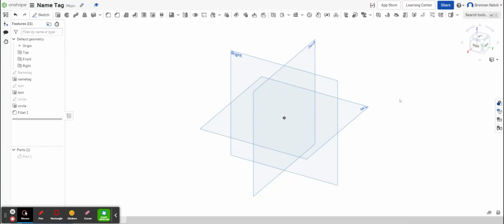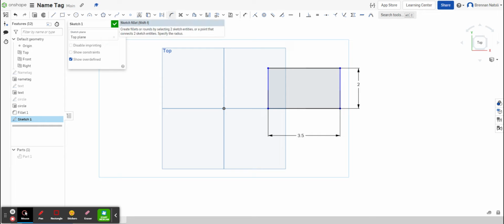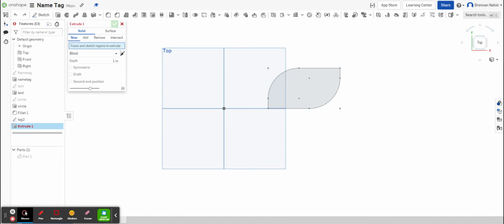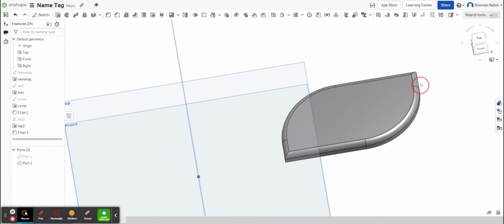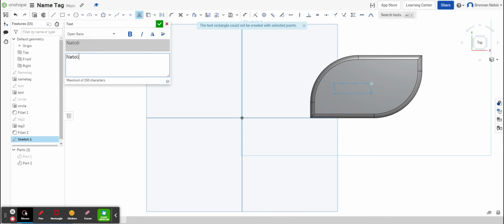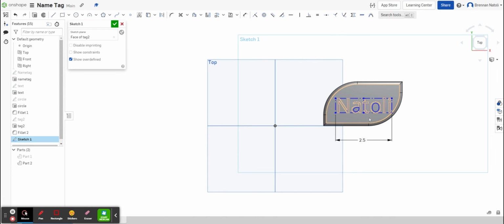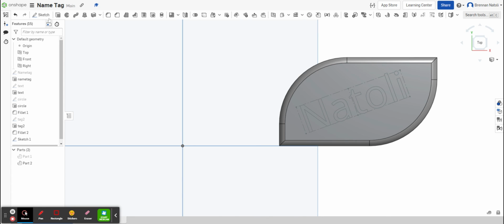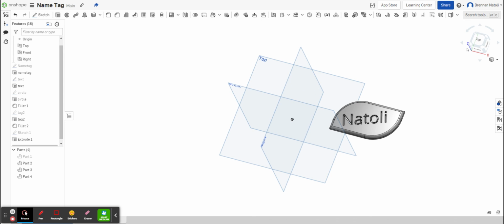Name Tag Version 2